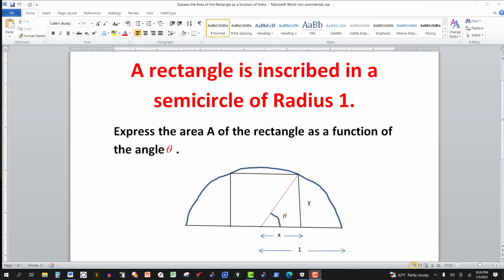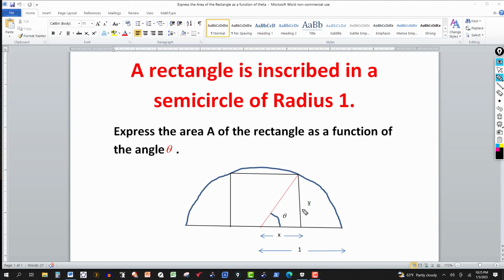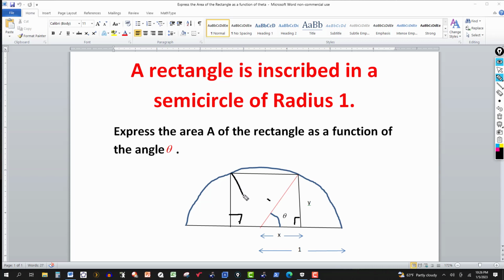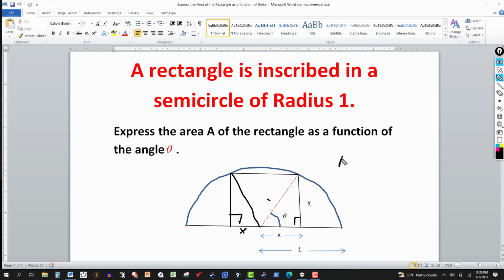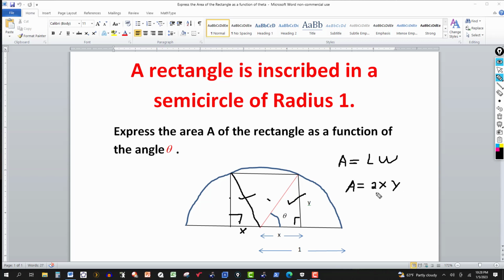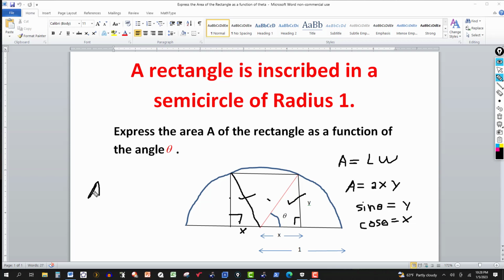Express the Area of the Inscribed Rectangle as a Function of Theta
In this video, we have a rectangle inscribed in a semicircle of radius 1.  We use trigonometry to express the area of the rectangle as a function of the angle theta